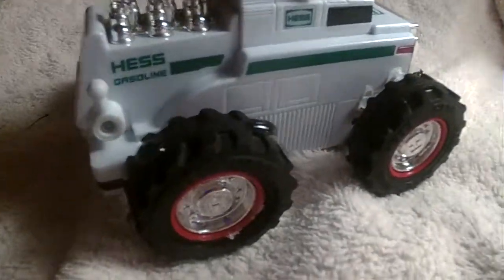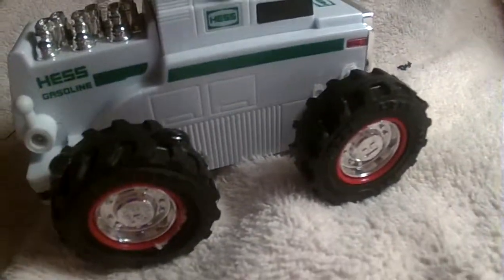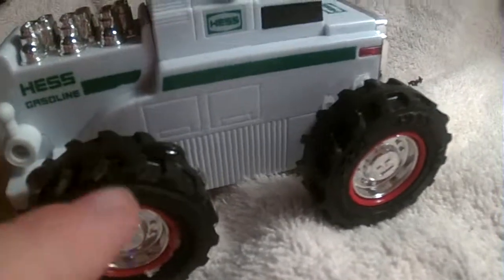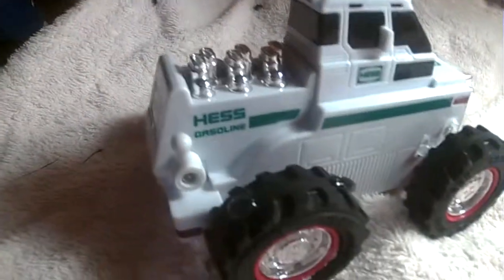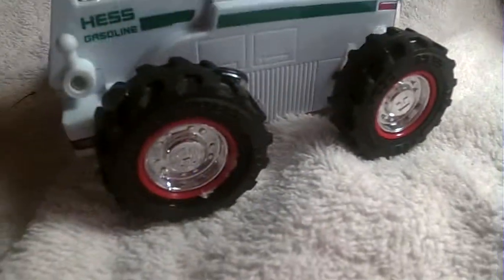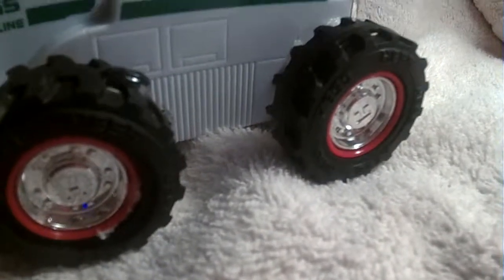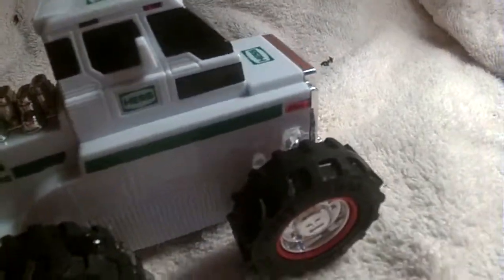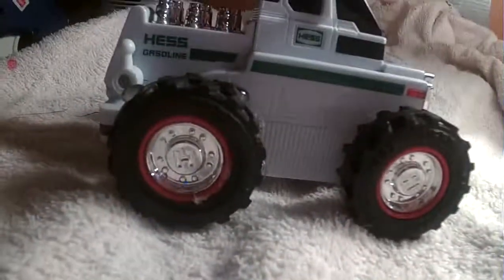Hess truck toy submarine 2